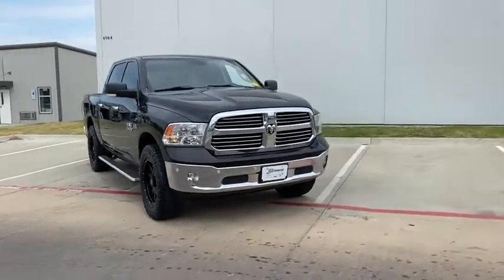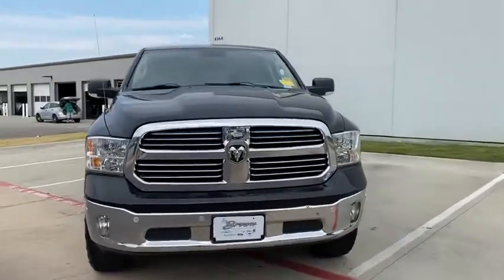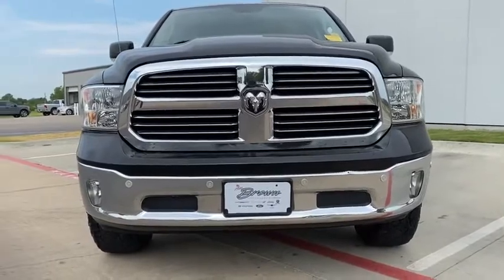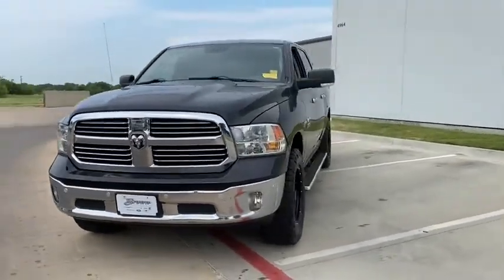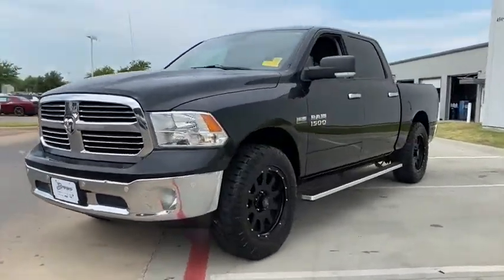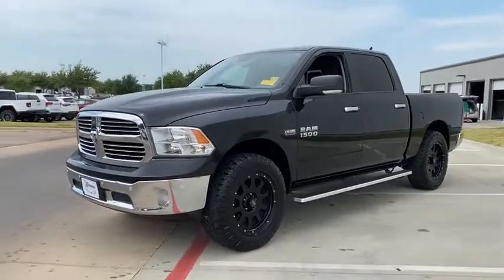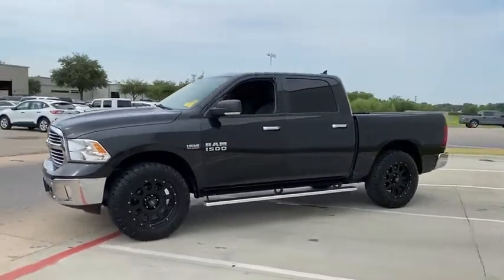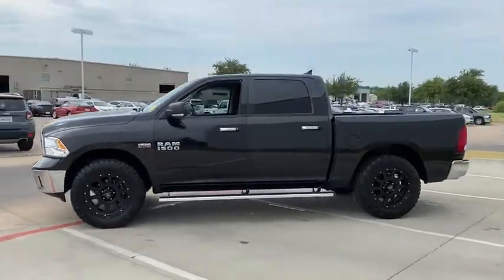2015 RAM 1500 Granbury, Fort Worth, TX FS770165C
EXT_COLOR] Used 2015 RAM 1500 available in Granbury, Texas at Mike Brown Ford. Servicing the Fort Worth, TX area.